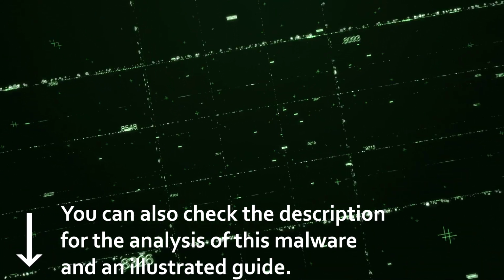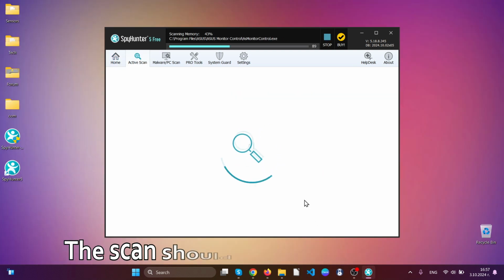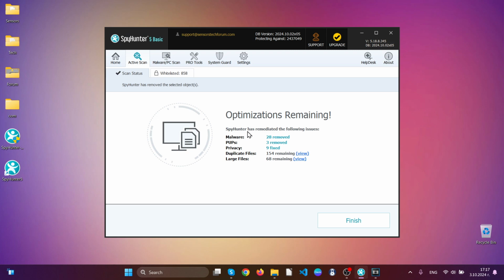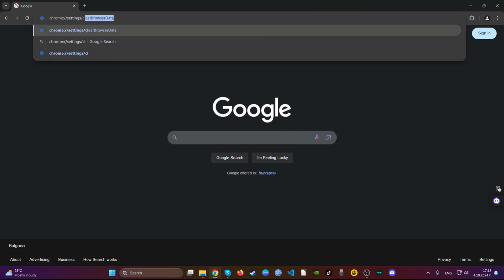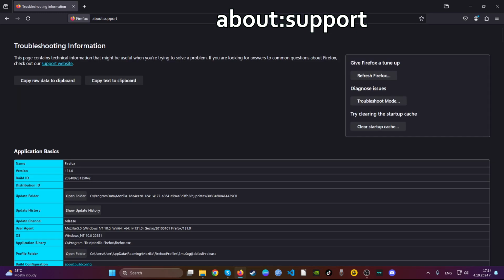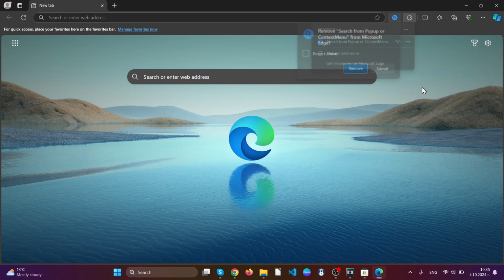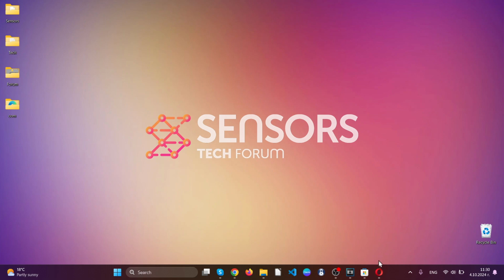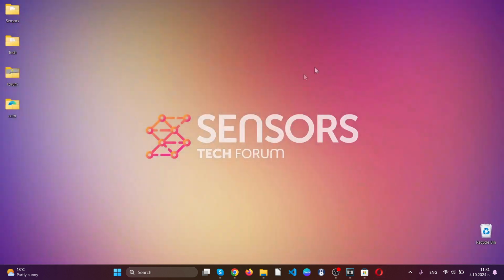Pornojenny.net Ads Virus - Removal Guide [Solved]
Extended Guide:

00:00 Start
01:03 Automatic Removal Guide
02:31Manual Removal Guide
02:37 Google Chrome Guide
03:24 Mozilla Firefox Guide
04:08 Microsoft Edge Guide
05:06 Opera Browser Guide